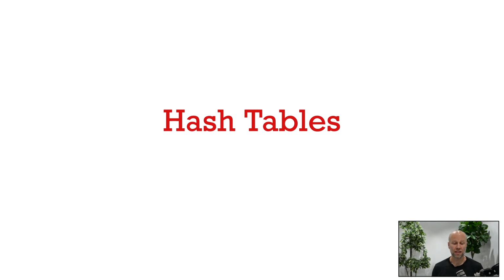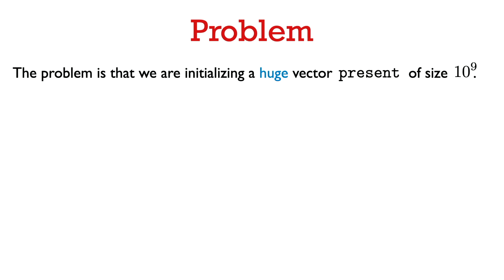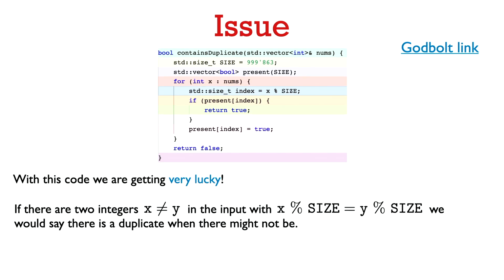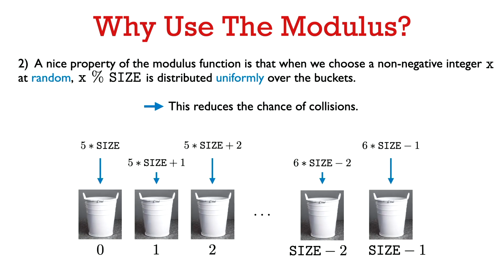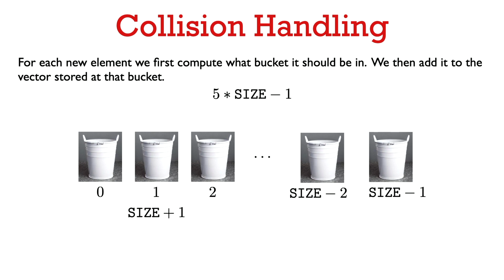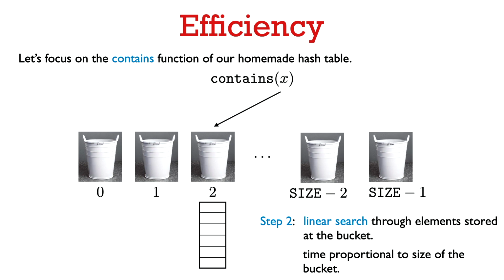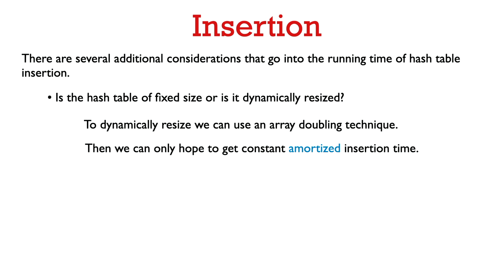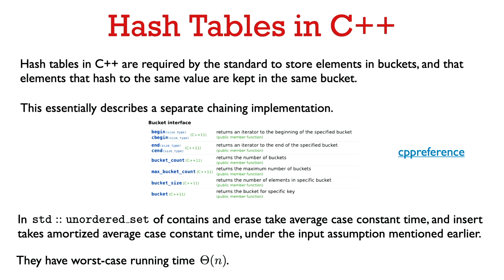31251 Lec 6.1: Hash Tables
In this video we talk about a data structure called a hash table, which implements the operations of insert, lookup (contains), and erase.  We motivate the design of a hash table by going back to the Leet Code problem "contains duplicate", where the task is to determine if a vector of integers contains any number more than once.  A hash table is well-suited to solving this problem.

The basic idea behind a hash table is to associate each item we want to store with an index into an array.  The first idea is just to store the item at this array location, which we can think of as a bucket.  However, we can have two distinct items which hash to the same bucket--this is called a hash collision.  To handle collisions we can have each bucket store its own data structure.  Then all items which hash to this bucket are stored in this data structure.  This method of resolving hash collisions is called separate chaining.

The key to the performance of a hash table is to have the hash function evenly distribute the items over all the buckets.  In order to argue that this happens we need some assumption about the inputs.  We look at an assumption called simple uniform hashing from which one can argue that lookup in a hash table takes constant time on average.